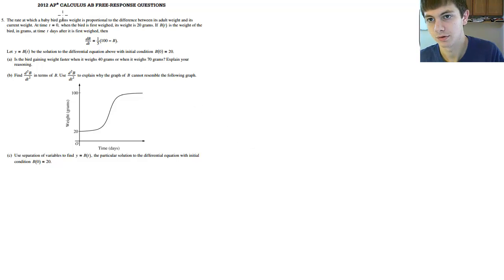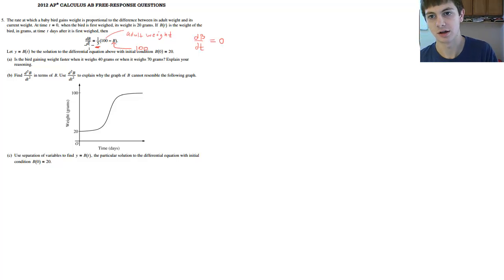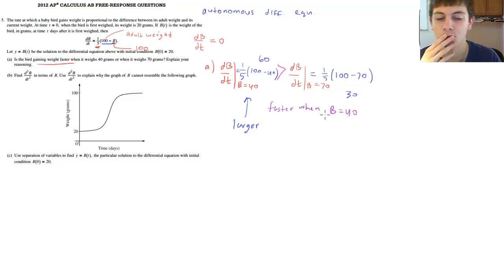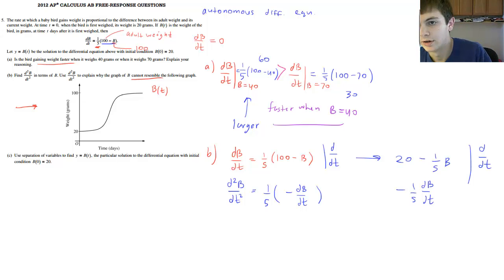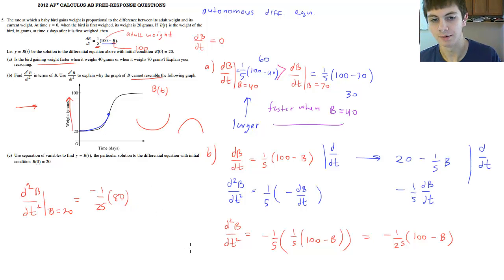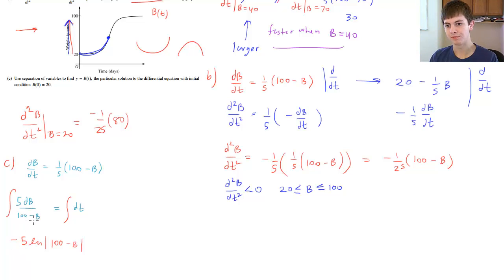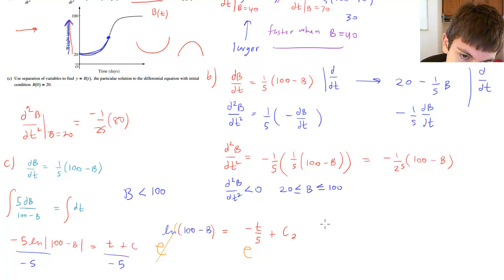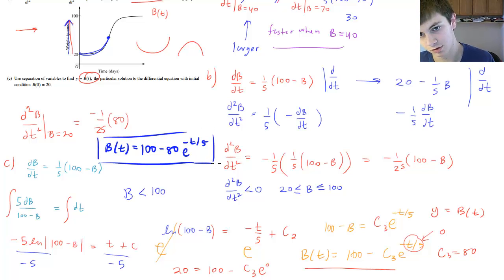AP Calculus AB 2012 Problem 5